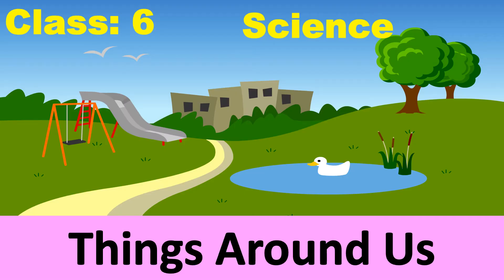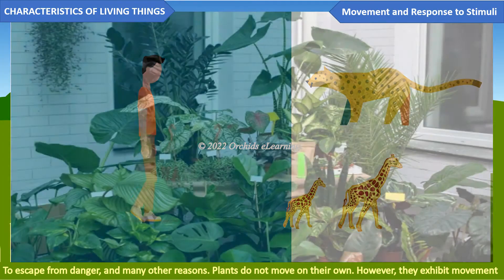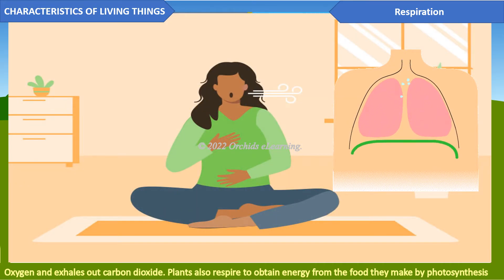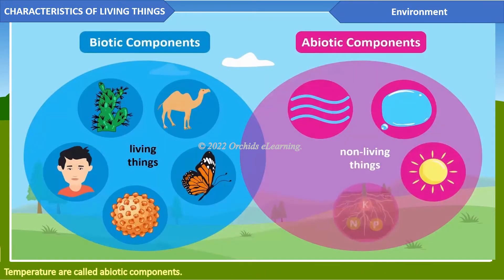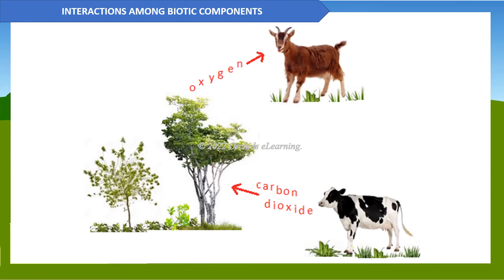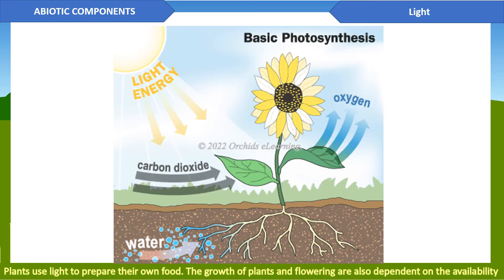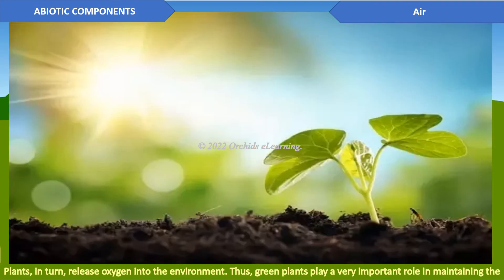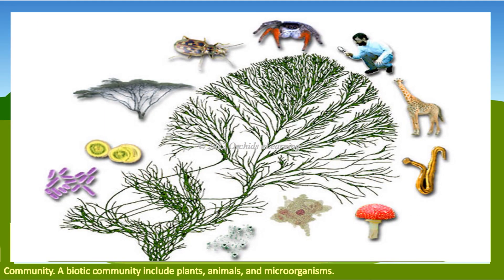Things Around Us | Full Chapter | Class 6: SCIENCE | CBSE / NCERT Science | Chapter 7